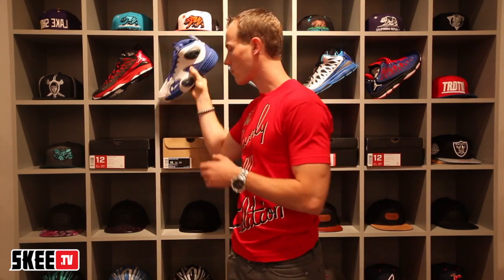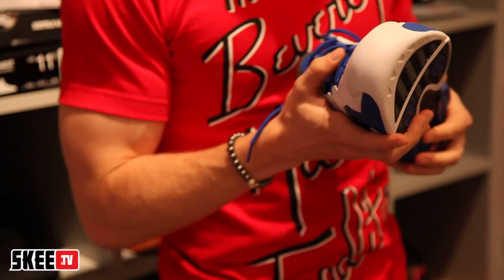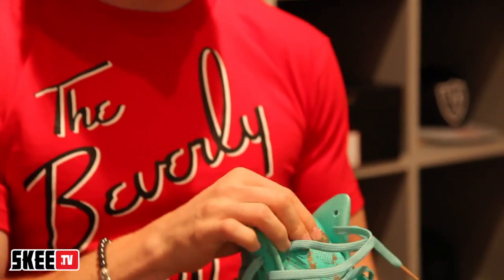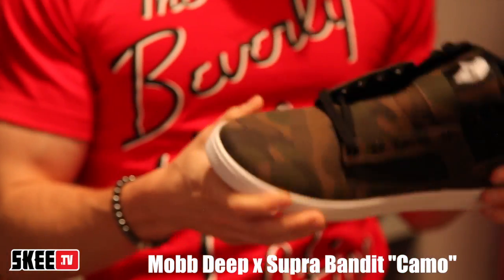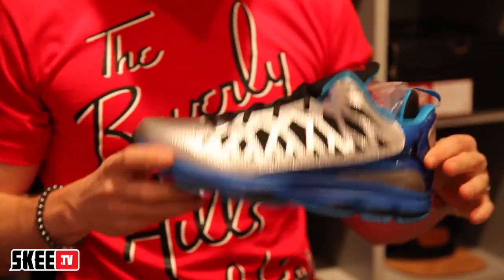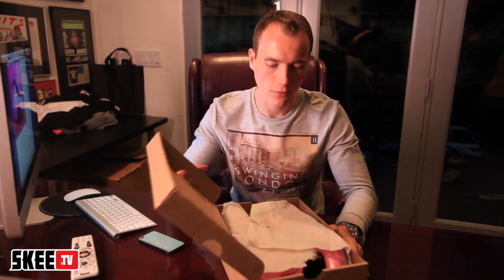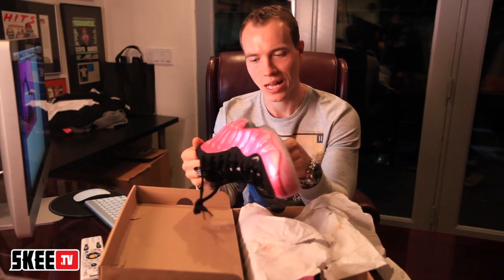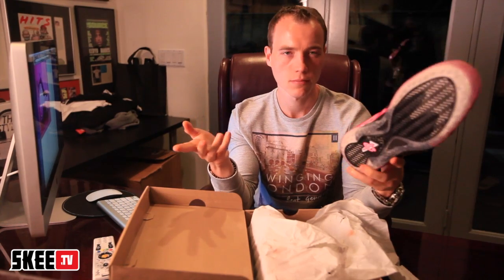Skee Locker: Foamposite Pink Review, Nike Hyperposite "Statue of Liberty" & Supra x Mobb Deep Review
Live from DJ Skee's new streetwear shop, Tradition, located at the Beverly Center mall in Los Angeles, California.  Sneaker expert DJ Skee unboxes & reviews the Nike Air Flight One "Orlando", Air Max Hyperposite "Statue Of Liberty", the Mobb Deep x Supra Bandit "Camo", Jordan CP3 VI, and special bonus the much hyped Nike Air Foamposite "Pearlized Pink" edition.

The Tradition shop is located at 8500 Beverly Boulevard, Los Angeles, California 90048 in the Beverly Center mall.

for more Skee Locker episodes.